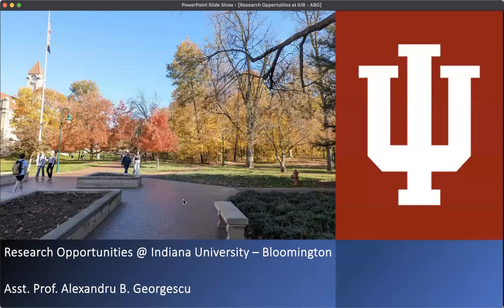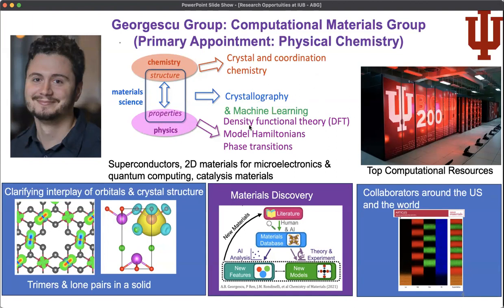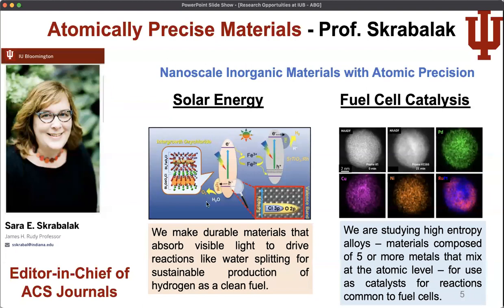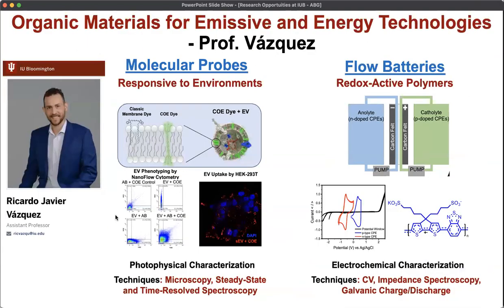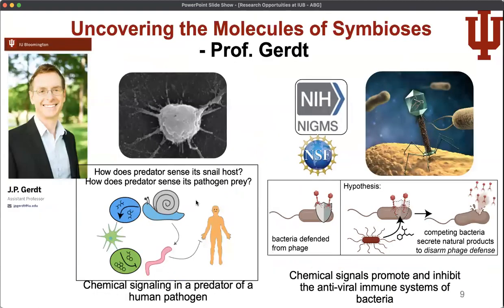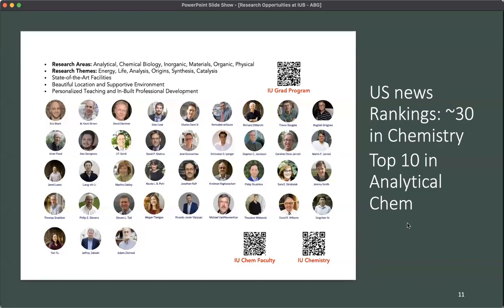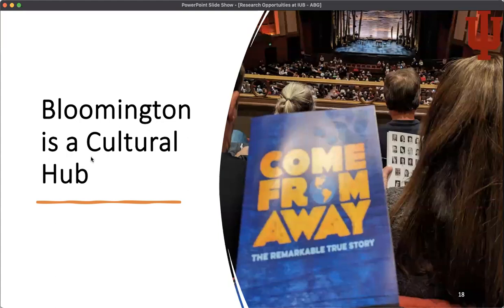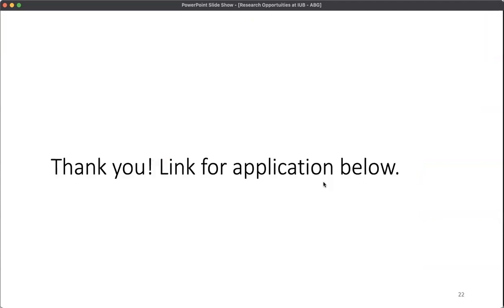Samples of Research & Life at Indiana University Bloomington